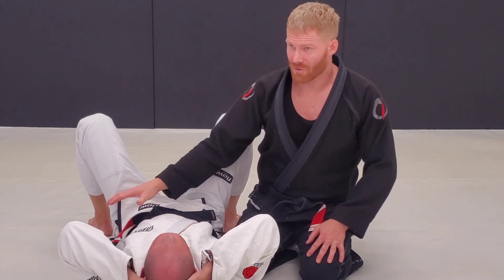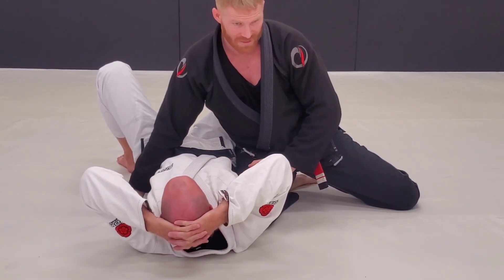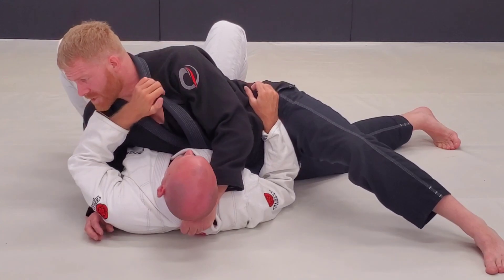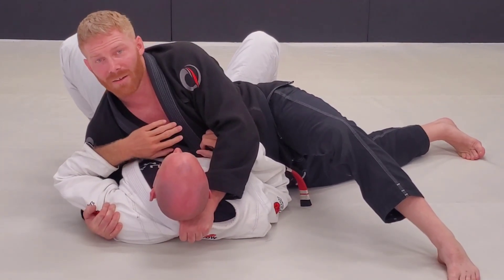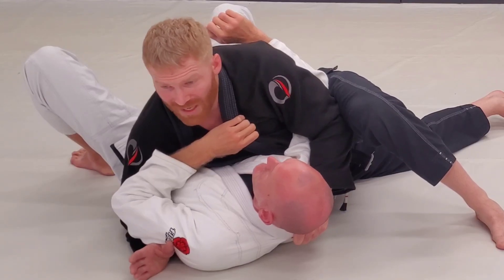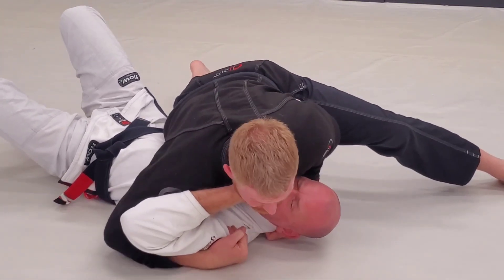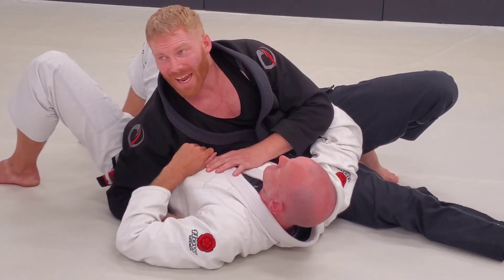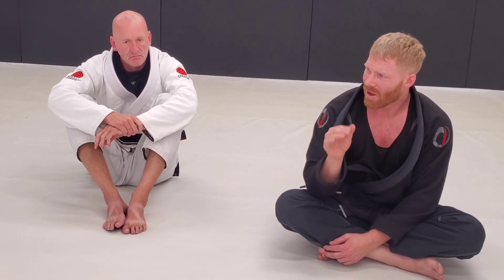The Iron Blanket Roger Gracie Style🤙 Submission Playground!